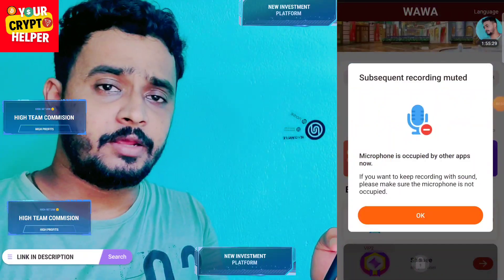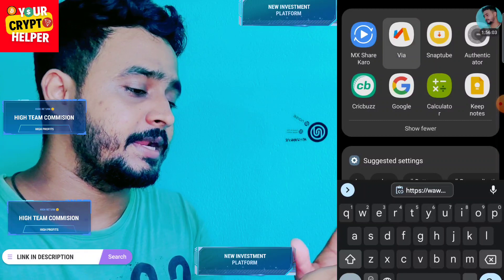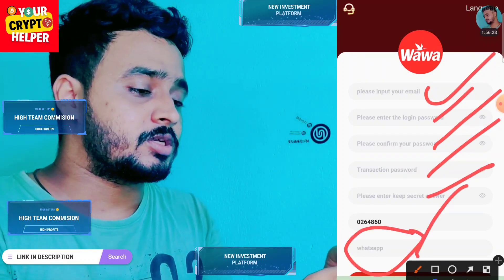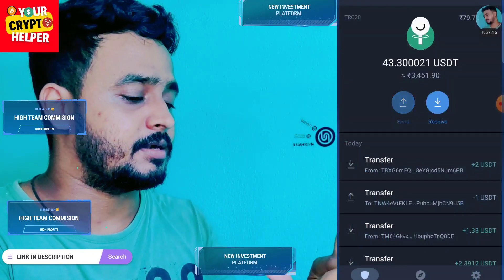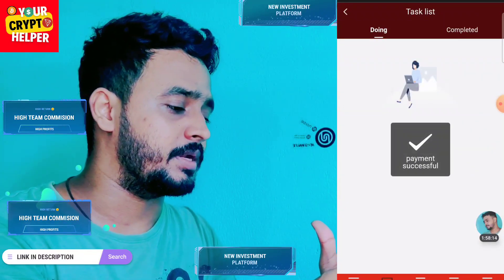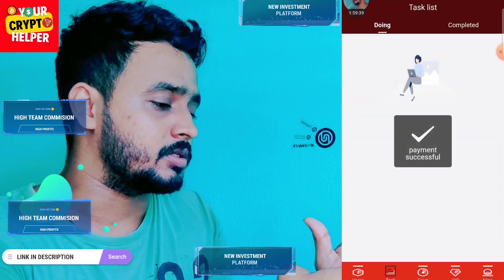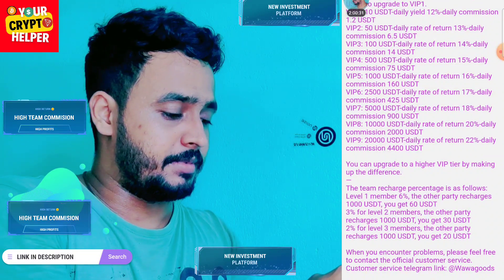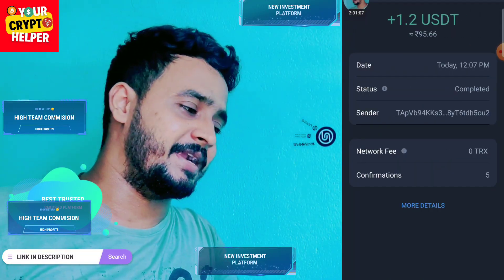🔥New Usdt Earning Site || Usd Mining Site 2023 Without Investment || Usdt Earning Website✨free usdt🤑